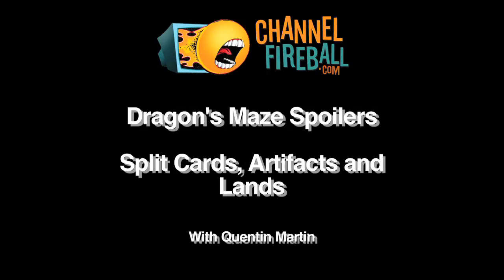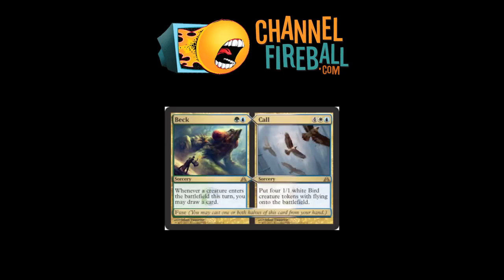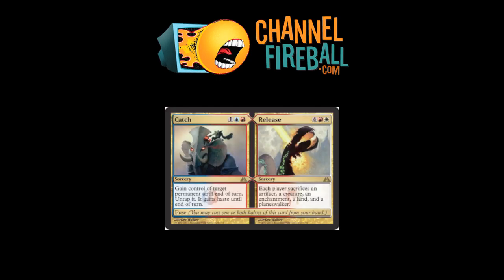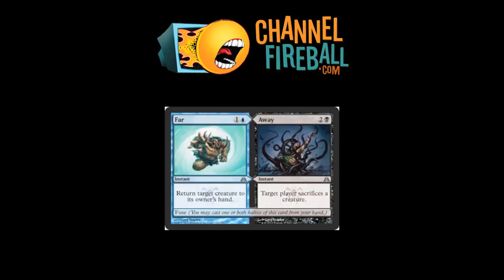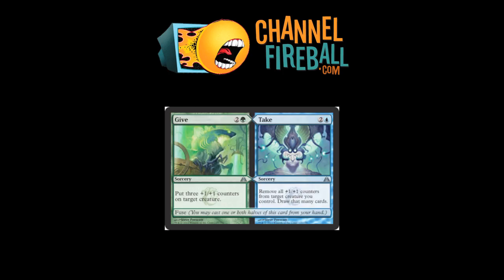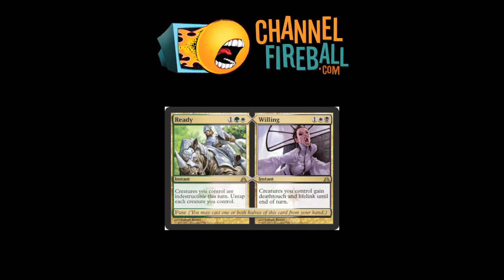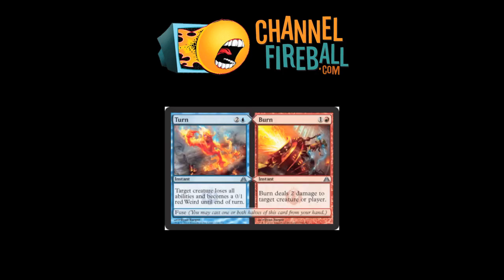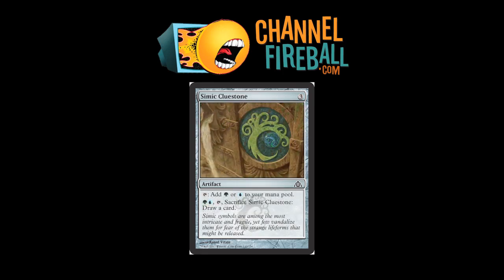Channel Quentin - Dragon_s Maze Video Set Review (Split, Lands, Artifacts)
Quentin Martin finishes up his review of Dragon_s Maze with split cards, lands, and artifacts.